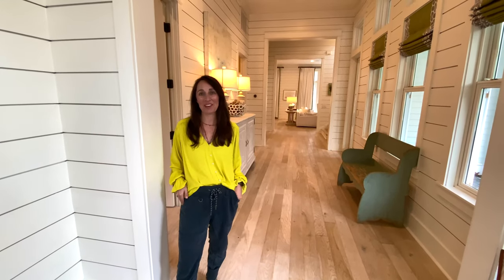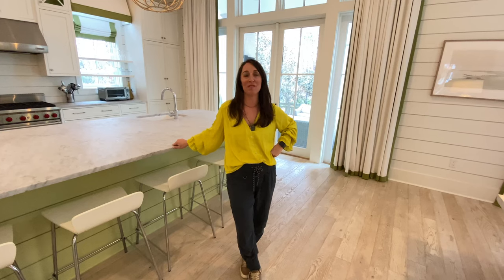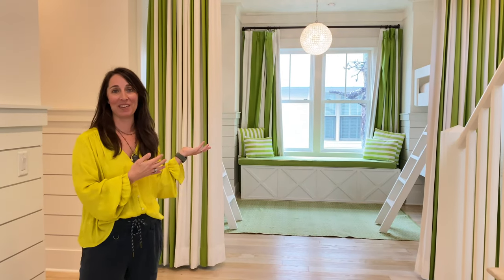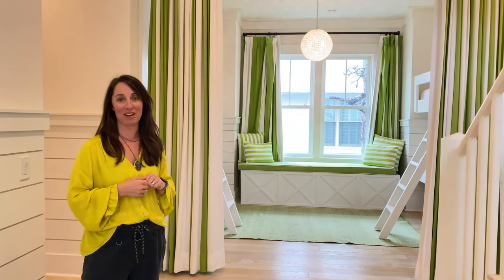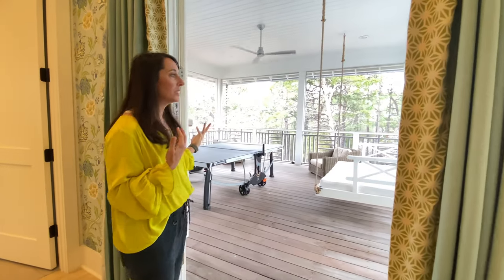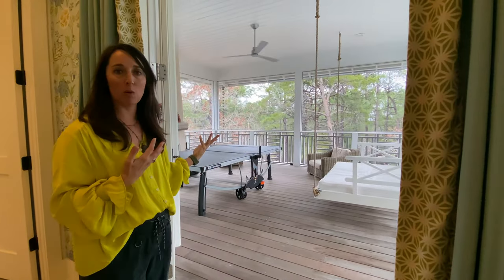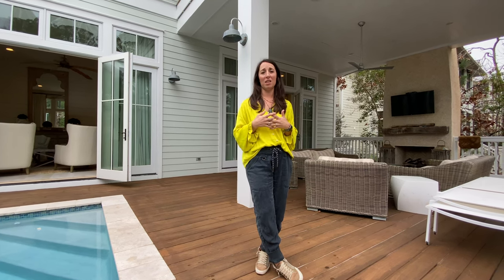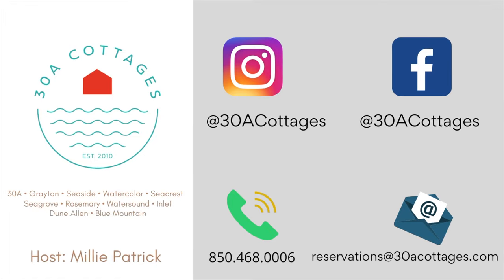Incredible Vacation Rental Home on 30A - WaterColor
Welcome to Villa Menthë located in the quaint community of WaterColor on 30A.

Villa Menthe is a spacious retreat that effortlessly combines architectural accents with beautiful design. Shiplap walls and Carrera marble countertops can be found throughout, as well as custom wallpaper and blackout draperies in every room. Comfortably sleeping 12, this WaterColor home is perfect for multi-family vacations. Cheery green and white bunks at the top of the second-floor landing offer a bonus sleeping area for little ones. The elegant bedrooms will keep the adults comfortable, including a master suite with private balcony featuring an outdoor fireplace and daybed swing. When it’s time to gather your crowd, you’ll find ample space on the main floor with its gourmet kitchen, roomy dining area with farm table and upholstered window seat, and beautifully appointed living room with high-back leather chairs. Floor-to-ceiling windows and French doors lead to the covered porch with outdoor fireplace and gas grill, which opens to the private pool and hot tub – all overlooking the Western Lake Nature Preserve.

Home Highlights:
~ 4 bedrooms plus bonus bunk room (see room configurations by selecting “Room Details” tab above)
~ 5 full baths, 1 half bath
~ Sleeps 12 guests
~ Beautiful king master suite with large closet, spacious en-suite bathroom with soaking tub and glass rain head shower, and private balcony featuring outdoor fireplace, ping pong table, and daybed swing
~ Private pool and hot tub overlooking Western Lake Nature Preserve
~ Covered back porch with outdoor fireplace, wicker sofas, and Wolf gas grill
~ Bonus sleeping area at the top of the second-floor landing with two built-in bunks and privacy curtain
~ Dining room with 8-person farm table and upholstered chairs as well as cushioned window seat
~ Gourmet kitchen with two sinks, Wolf 6-burner stove, drawer microwave, custom cabinet covered Subzero refrigerator and dishwasher, and oversized island with six bar stools
~ Full laundry room with front loading washer and dryer, marble countertops, utility sink, and custom shelving
~ Two vehicle driveway
~ Six 26” adult bikes included (additional bike rentals available upon request)

Community Amenities
Hailed for its eco-friendly design and environmental stewardship, WaterColor effortlessly blends top-notch amenities with the breathtaking natural environment that has made 30A a world-class destination. Enjoy boutique shopping, fantastic dining and a multitude of outdoor activities; or simply soak in your surroundings with the community’s many parks and green spaces.

-Multiple Community Pools
-Camp WaterColor
-WaterColor Beach Club
-Private Community Beach Access
-WaterColor Town Center with Multiple Shopping and Dining Options
-Access to Western Lake, South Walton’s Largest Coastal Dune Lake
-Playground
-Multiple Parks and Green Spaces
-Nature Trails and Pedestrian Paths
-Wellness amenities such as the spa, WaterColor Boathouse and Tennis Courts (additional fees may apply)

NOTE: Golf cart rentals in WaterColor must be made through The Electric Cart Company and will be limited to a certain number of vehicles (approximately 45 per week) throughout the community at any given time.  Only one cart may be rented per home and rentals will be granted on a first-come, first served basis.  Please contact Electric Cart Company directly for availability and pricing.